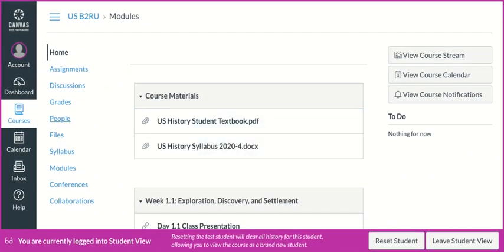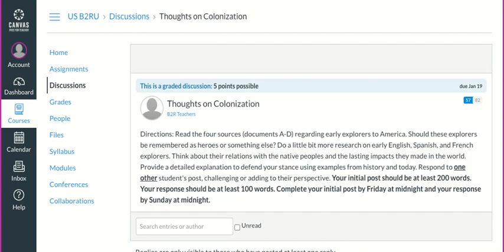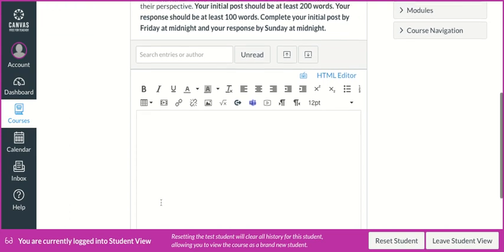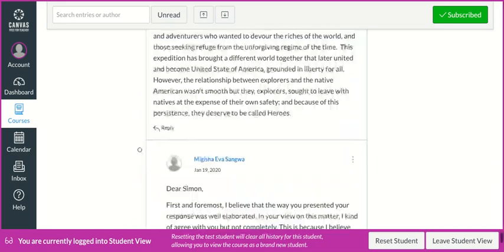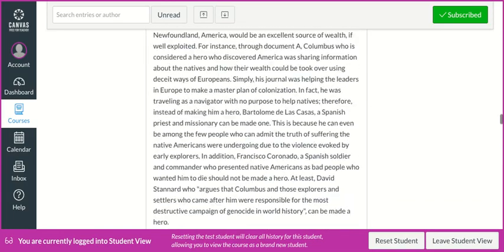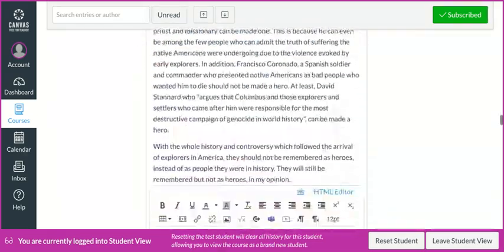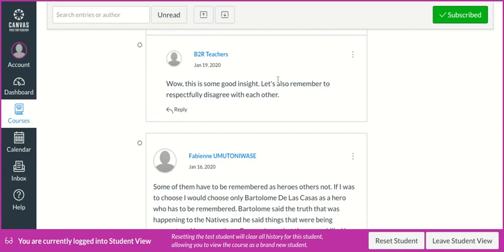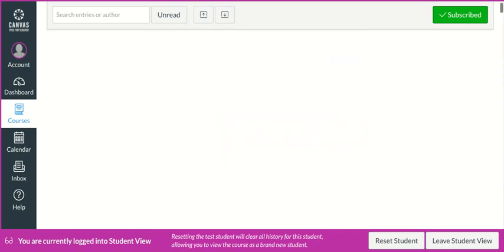Canvas Discussion Forum Tutorial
Watch this video to learn how to use the discussion forums on Canvas.